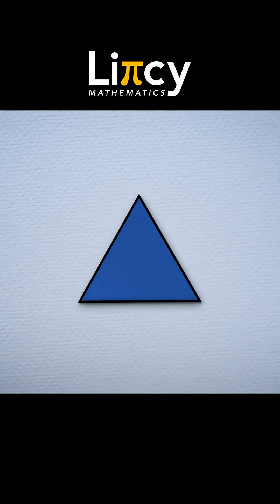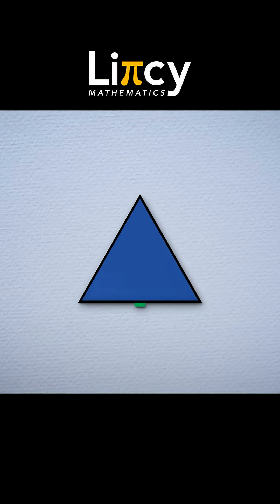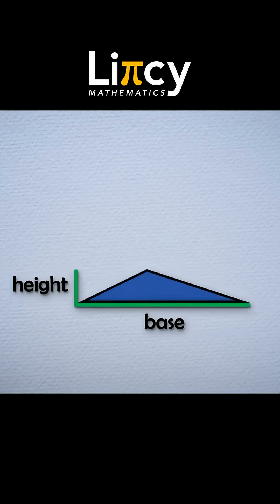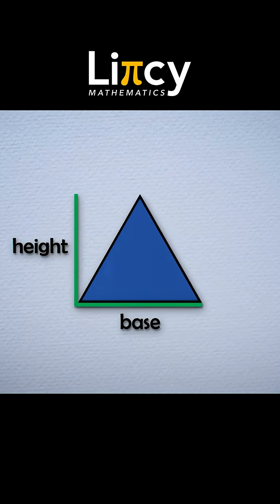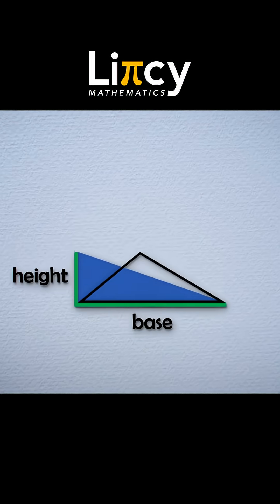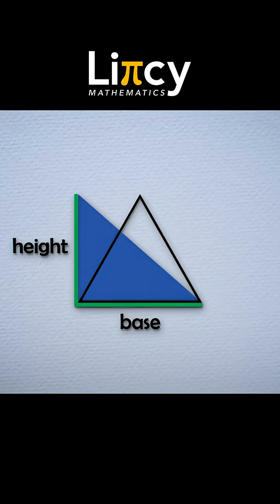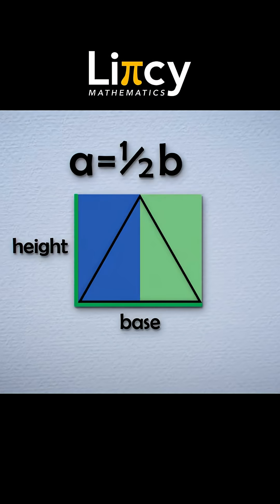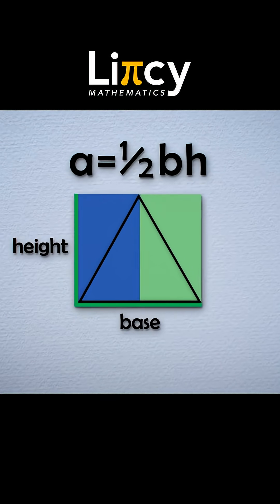Area of Triangle Formula Explained | Quick Geometry Tutorial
Learn how to find the area of triangle using the simple formula A = ½ × base × height. This geometry tutorial covers all triangle types including right, isosceles, and scalene triangles with step-by-step examples.

📐 What You'll Learn:
• Area of triangle formula explained
• How to calculate triangle area with base and height
• Triangle area for different triangle types
• Real-world geometry applications

🔺 KEY CONCEPTS COVERED:
The area of triangle formula is fundamental in geometry. Whether you're calculating area of right triangle, finding triangle area with three sides, or solving geometry problems for CBSE exams, this tutorial has you covered. Learn area of triangle calculation, triangle area formula, and geometry basics essential for students.

💡 WHY THIS MATTERS:
Understanding how to find area of triangle is essential for:
✓ School mathematics (Class 9, 10)
✓ Competitive exams
✓ Real-world problem solving
✓ Advanced geometry concepts

🎯 PERFECT FOR:
- High school students
- CBSE/ICSE learners
- Math exam preparation
- Geometry beginners
- Homeschool students